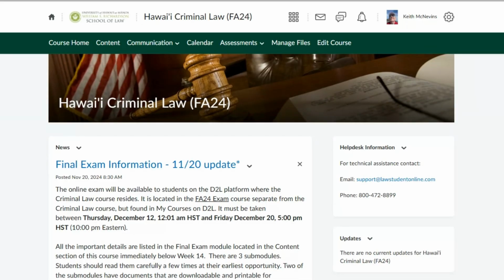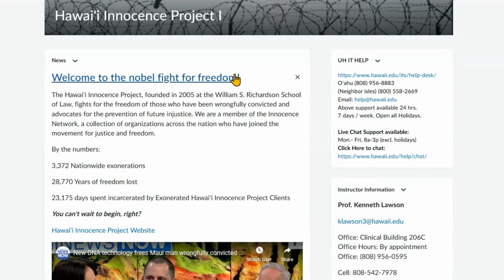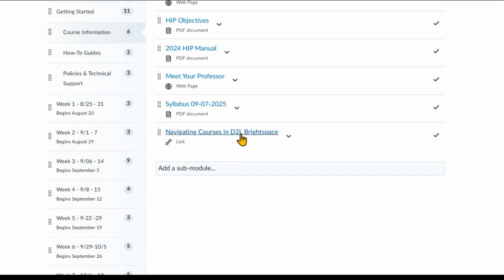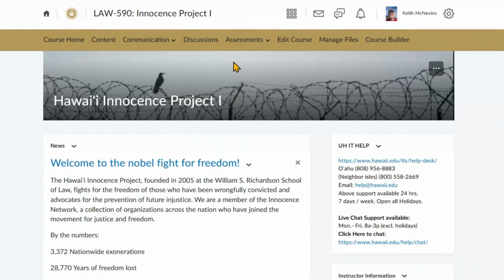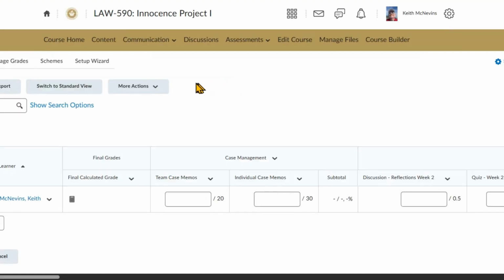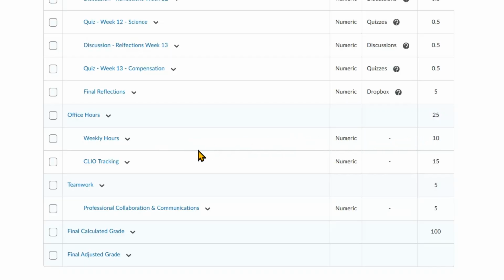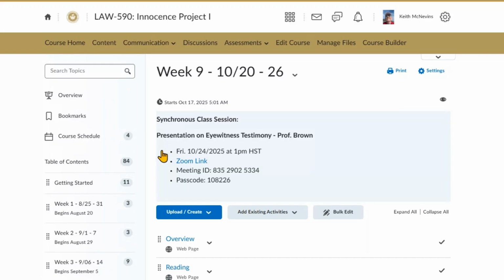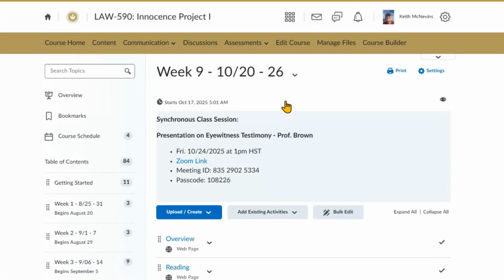Hawaii Innocence Project Online Course Introduction 2025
Fall 2025 Course Project